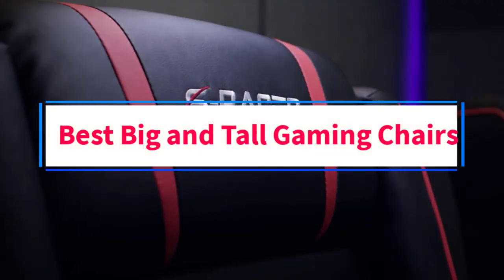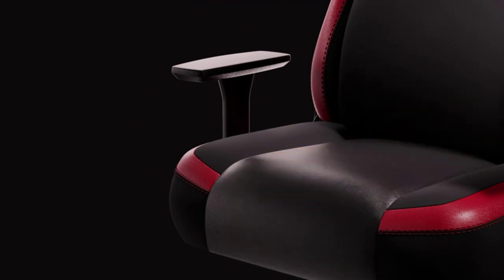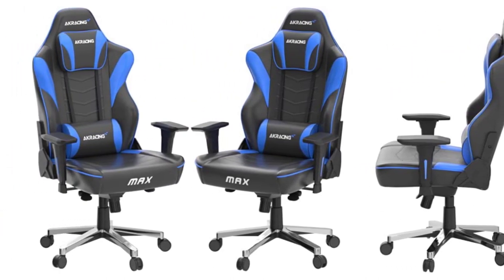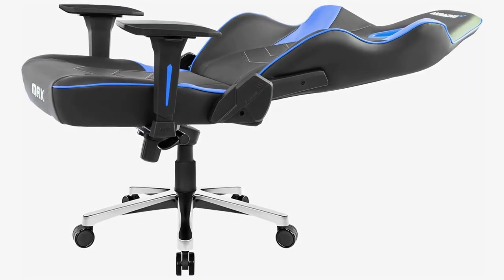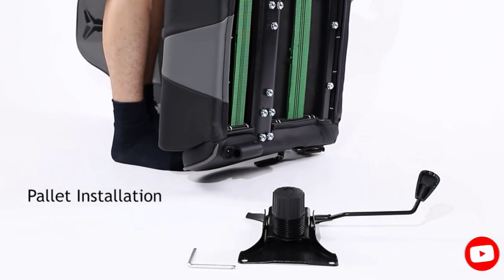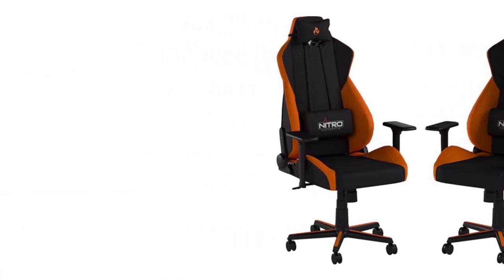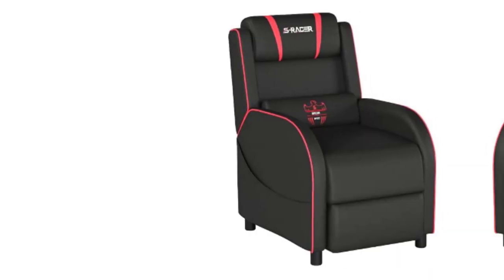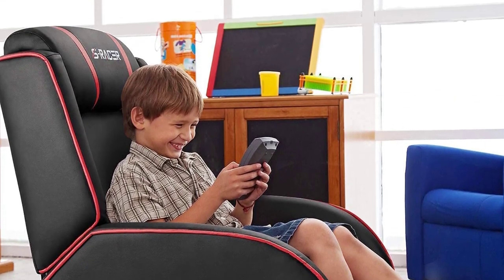✅Best Big And Tall Gaming Chairs in 2022-2023 | Top 5 Best Big And Tall Gaming Chairs - Reviews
In this video, we listed the Best Big And Tall Gaming Chairs in 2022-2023